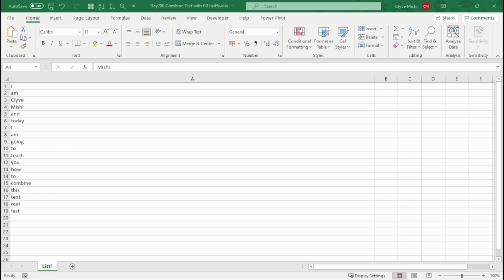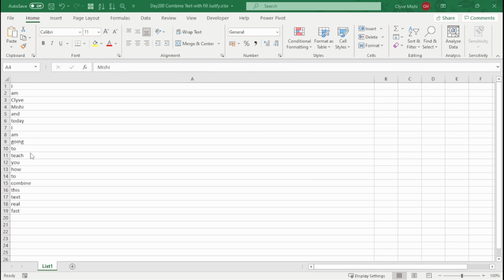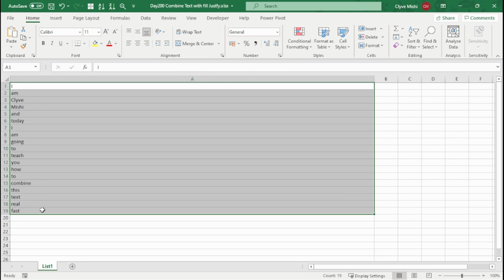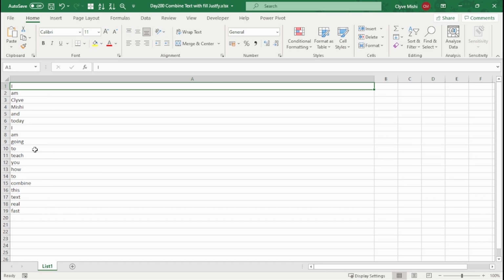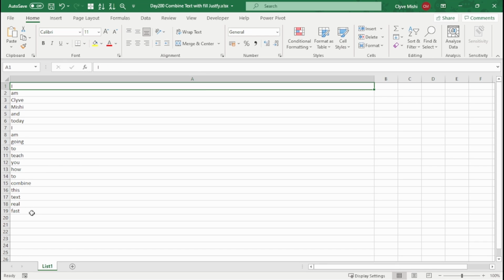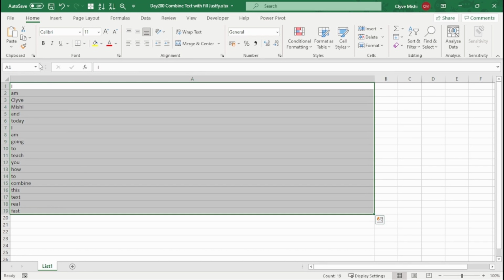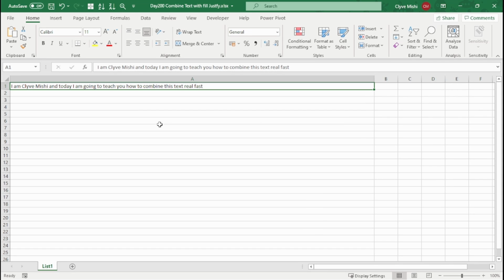Day200 Combine Text with fill Justify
You have text that have gone into different cells, columns and rows and you want to combine them into a sentence?

Well look no further than the Fill Justify function in excel.

Very powerful!!